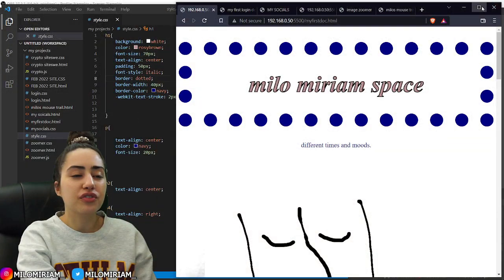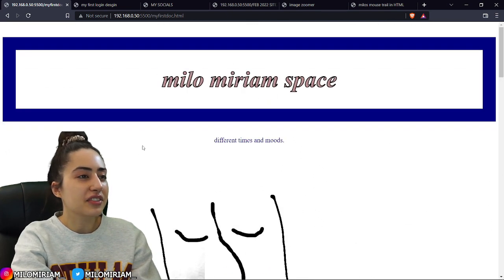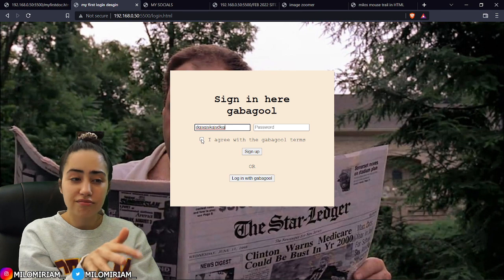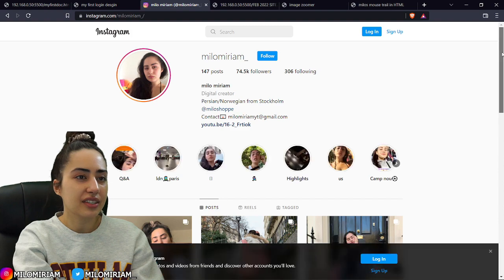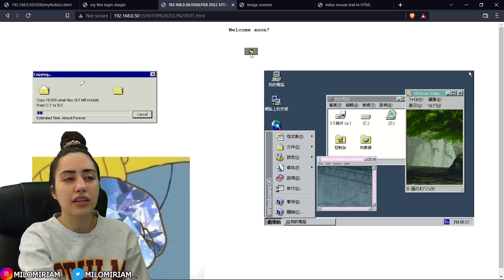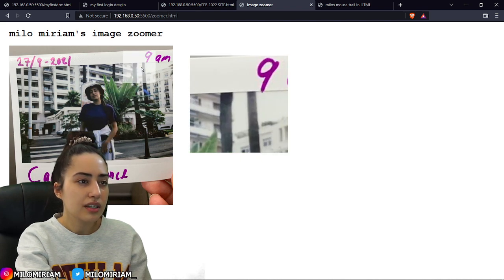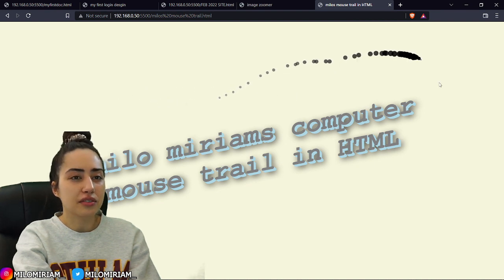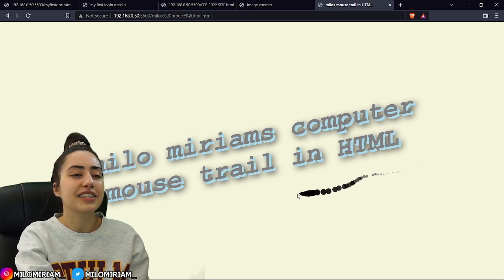my coding journal part 1 | teaching myself html css and javascript